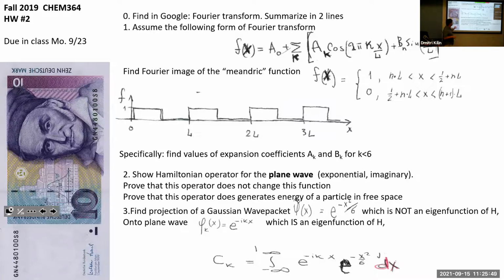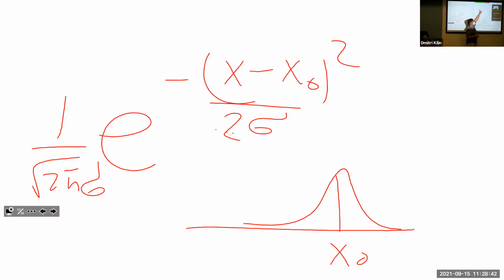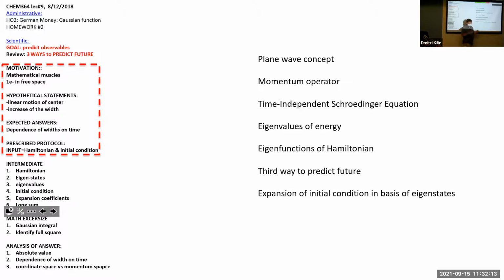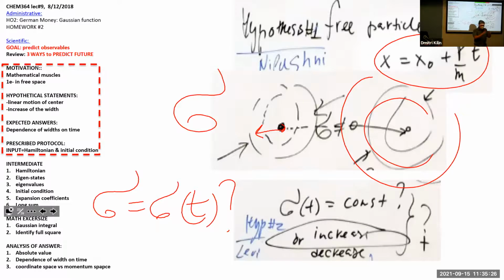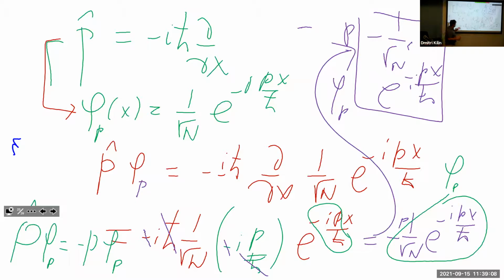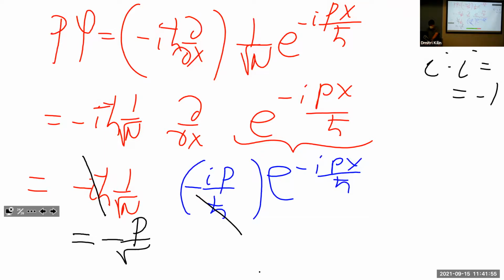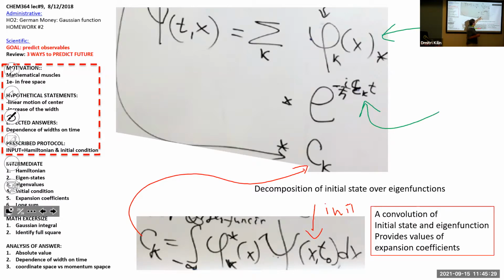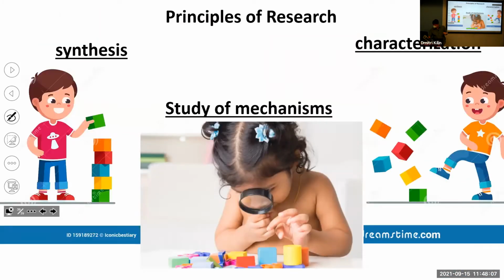CHEM364, 2021, lecture #9